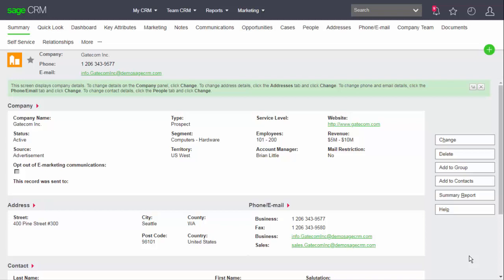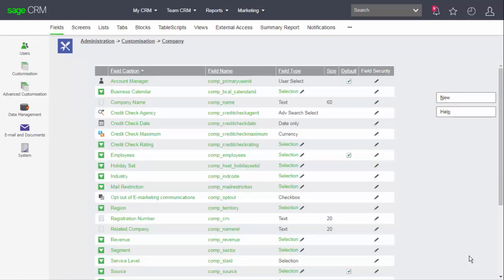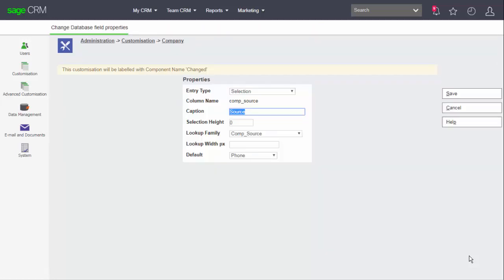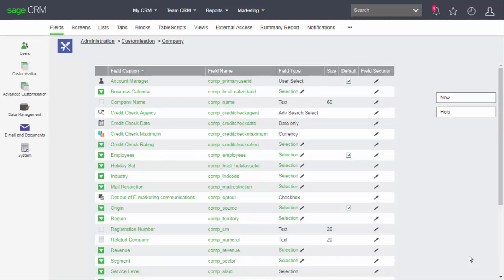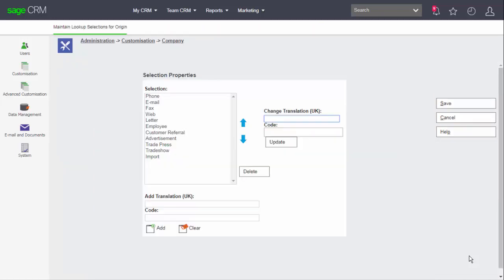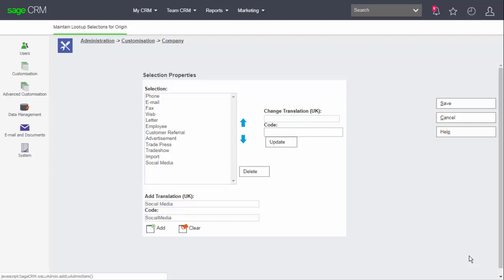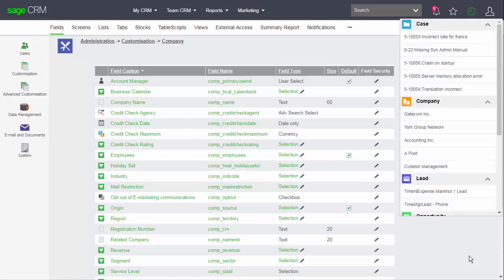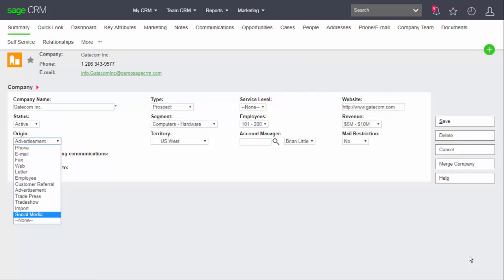Sage CRM: Changing Captions - Field Captions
This short video tutorial is designed to help the new System Administrator.  It is part of a series of lessons that build towards gaining the System Customization badge.  This lesson in particular will cover the knowledge needed to understand how to use the customization features to change the fields names that are displayed in the different screens, lists and reports.